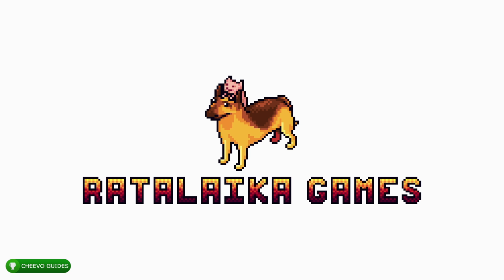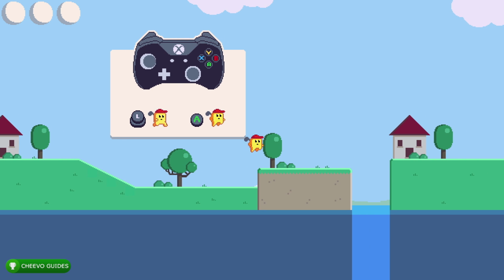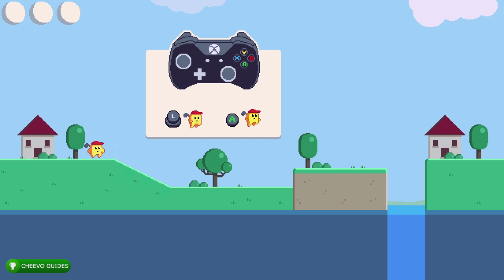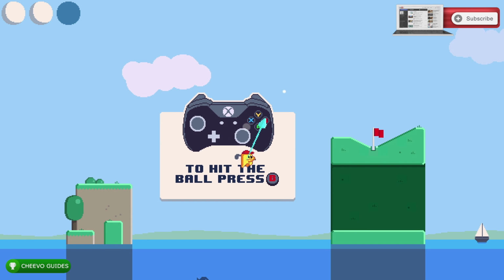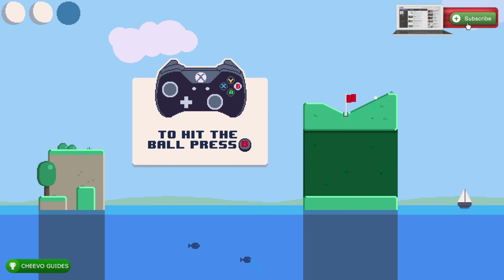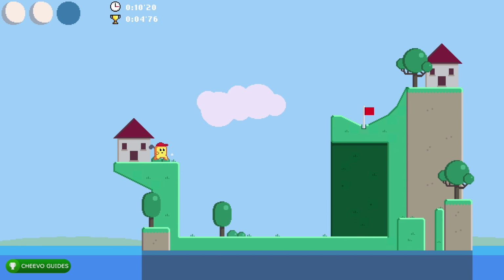Golf Zero - Achievement / Trophy Guide (Xbox One)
🎮Easy Completion / Platinum (15 mins)🎮

GAME: Golf Zero
PUBLISHER: Ratalaika Games
DEVELOPER: Colin Lane & Brad Erkkila
AVAILABLE ON: Xbox One, PS4, Switch, & PC
🎮PURCHASE DIGITALLY FOR XBOX ONE ($4.99):